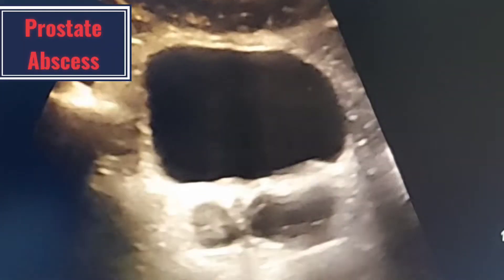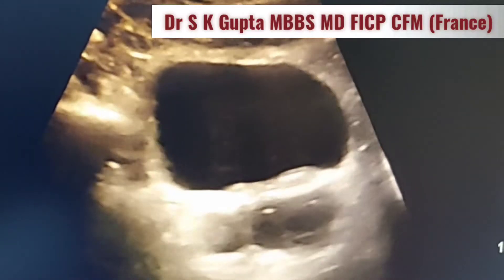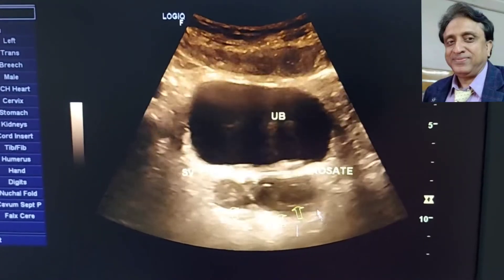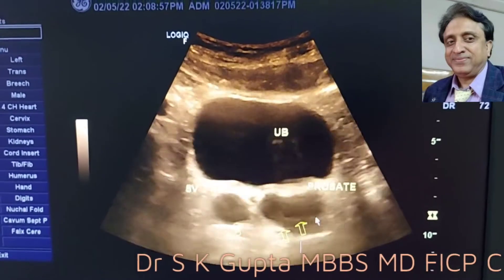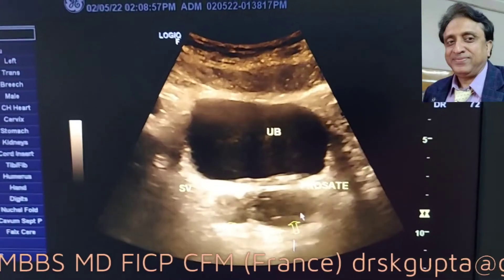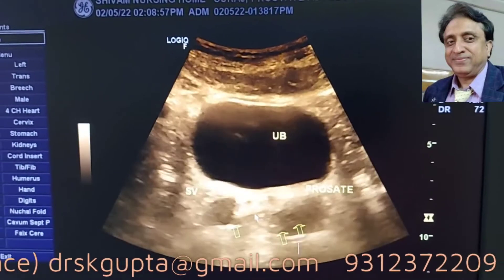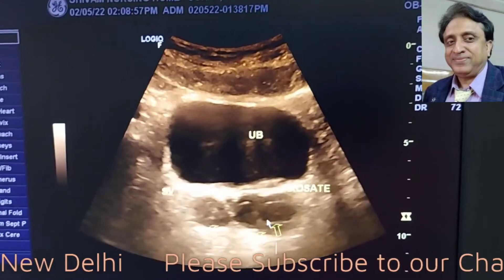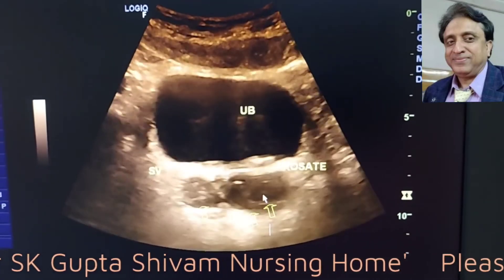4 May 2022